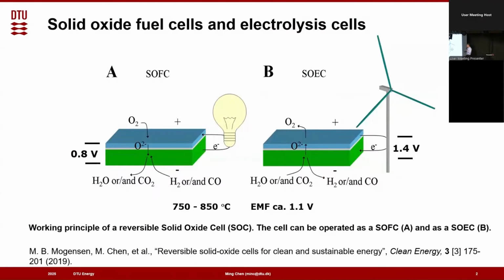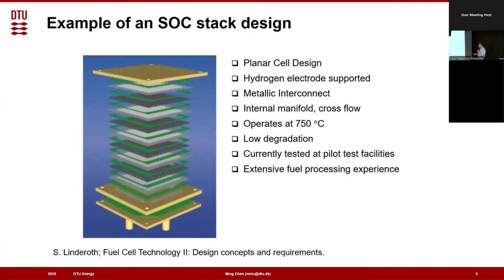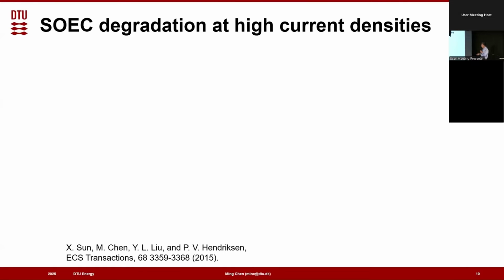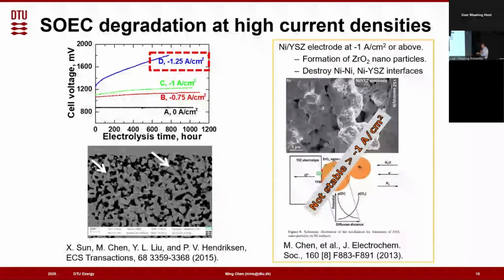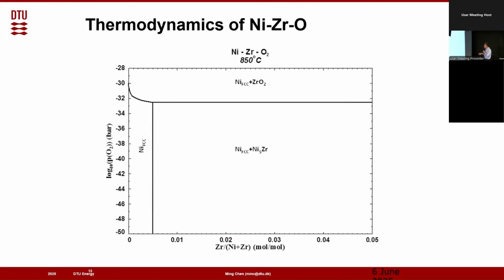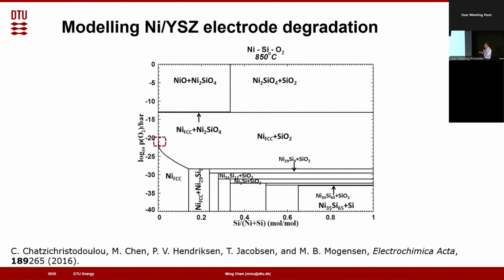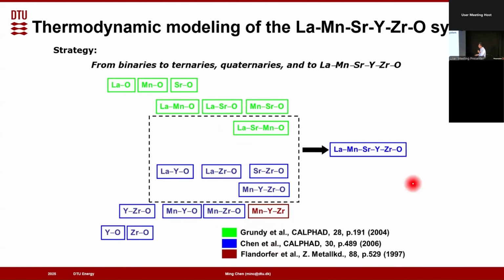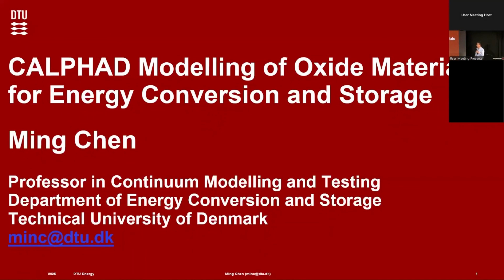CALPHAD Modelling of Oxide Materials for Energy Conversion and Storage -Ming Chen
Speaker: Ming Chen, Technical University of Denmark at GTT Users' Meeting 2025, held on 4-6 June 2025 in Aachen, Germany
Abstract: CALPHAD modelling of oxide materials for energy conversion and storage
Weiwei Zhang and Ming Chen (Department of Energy Conversion and Storage, Technical University of Denmark)

Solid oxide fuel cells (SOFCs) and solid oxide electrolysis cells (SOECs) are promising technologies for efficient energy conversion and storage, utilizing high-temperature electrochemical reactions. Strontium and iron co-doped lanthanum cobaltites (La1-xSrxCo1-yFeyO3-δ, LSCF) show good oxygen ion and electronic conductivity and fast oxygen surface exchange kinetics at temperatures between 600 and 800 °C, and are considered one of the most promising classes of cathode materials for intermediate-temperature solid oxide fuel cells (SOFCs). Despite its technological importance, the phase stability of the LSCF perovskite has not yet been fully mapped out and may be critical for the long-term operation of these materials. For cells with LSCF or LSCF/CGO (CGO: gadolinia-doped ceria) cathodes, partial decomposition of the perovskite phase has been reported as a potential cause of high degradation rates. Additionally, the LSCF perovskite is susceptible to reactions with gas species such as CO2 and water vapor, present in atmospheric air, or species evaporated from stack components (e.g., chromium- or boron-containing gases), which may compromise stability.

In this work, we present a comprehensive thermodynamic database for the multicomponent La-Sr-Co-Fe-O system, established using the CALPHAD (CALculation of PHAse Diagrams) methodology. The modeling integrates experimental data and theoretical calculations to evaluate the phase stability of LSCF as a function of composition, temperature, and oxygen partial pressure. Special attention is given to the influence of Sr and Co content, as well as reduced oxygen partial pressure, on phase decomposition. The database also facilitates the analysis of LSCF reactivity towards gas impurities, particularly under realistic SOFC operating conditions. Our results show that the stability of the LSCF perovskite phase decreases significantly with high Sr or Co content, elevated temperature, or reduced oxygen partial pressure. The insights obtained from the CALPHAD modeling contribute to a better understanding of the stability limits of LSCF and support the optimization of cathode materials for durable and efficient SOFC applications.